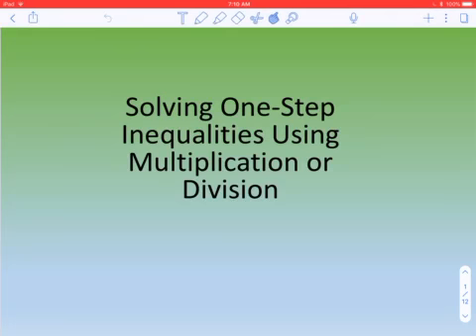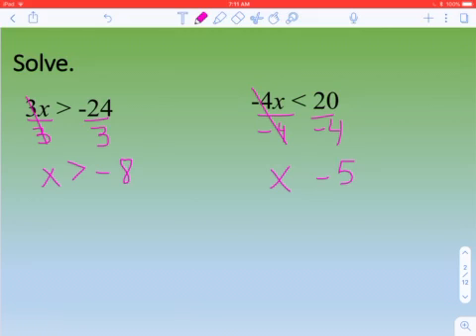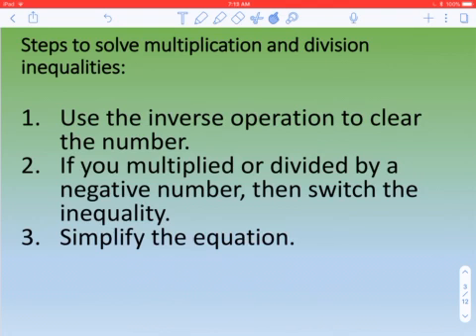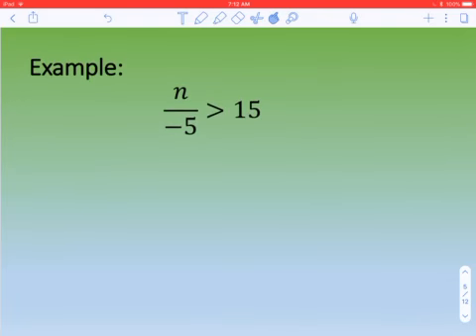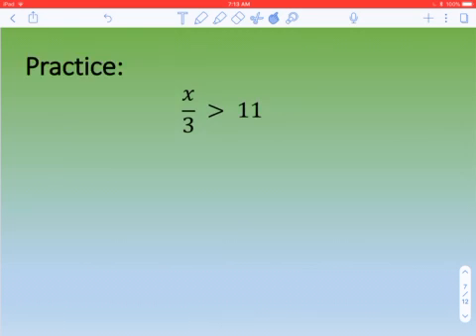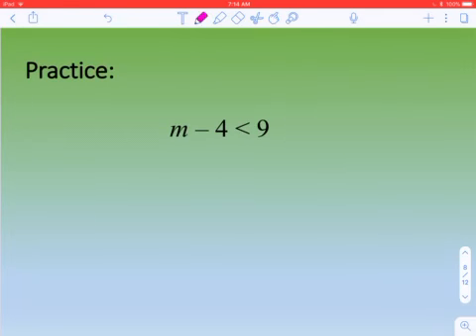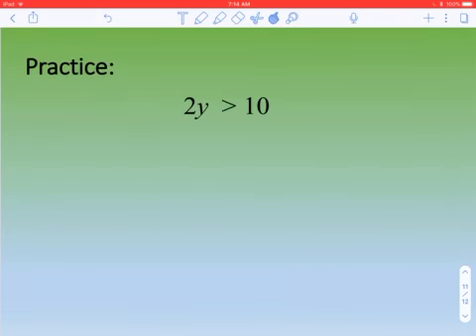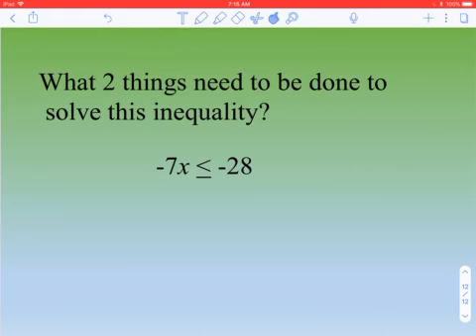Solve inequalities with mult or div